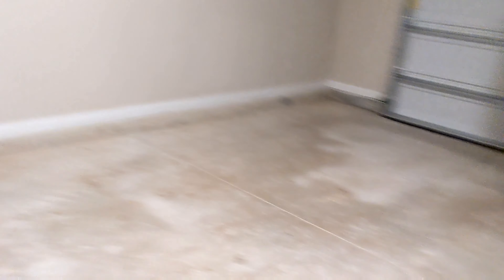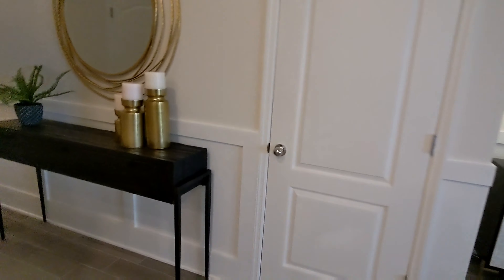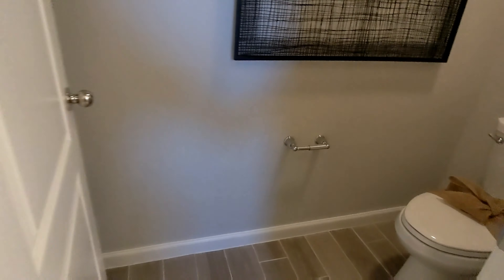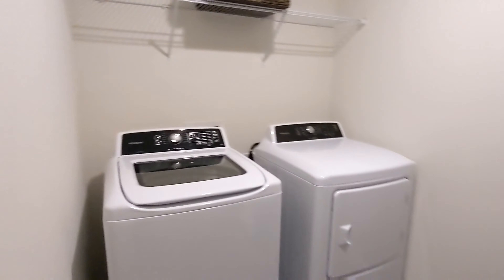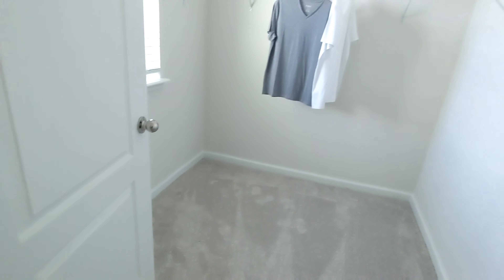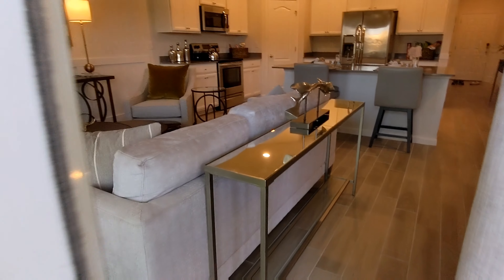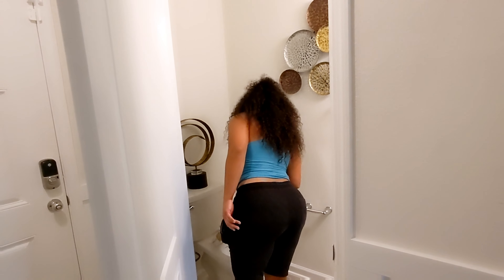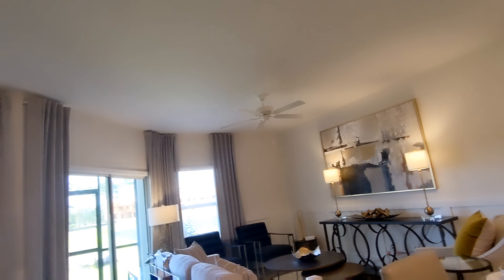Florida house shopping. Is this house a winner ?